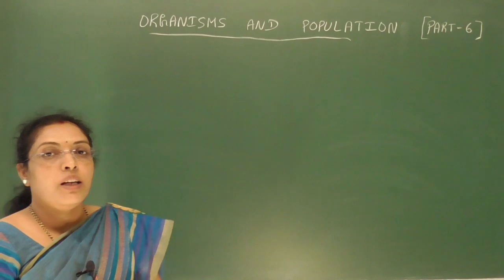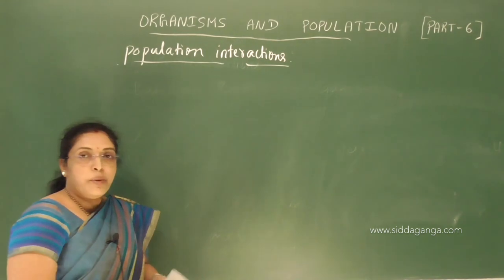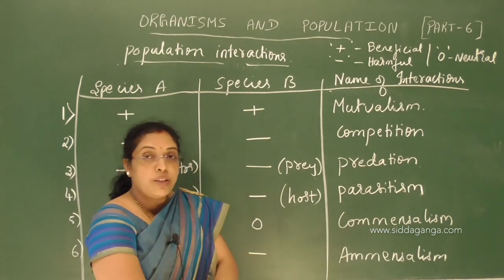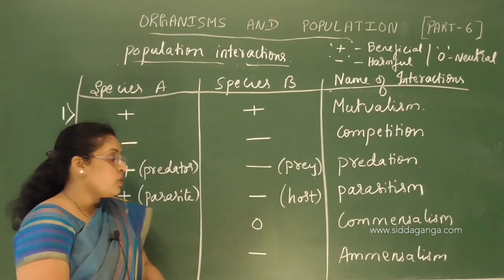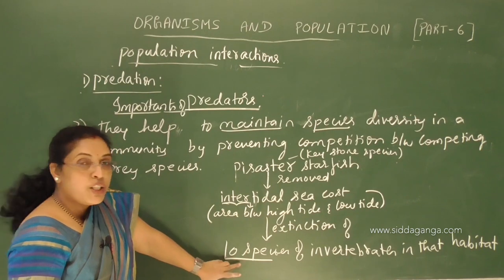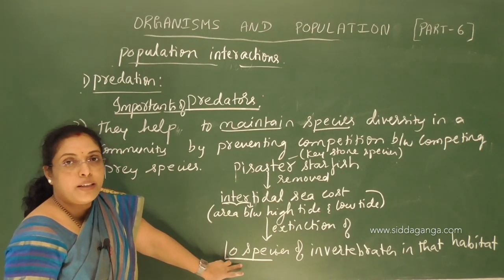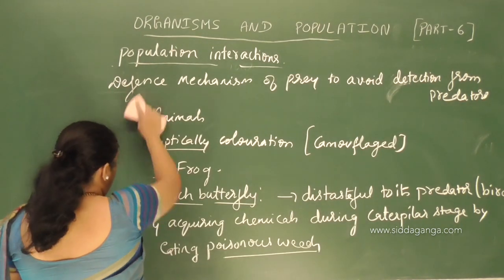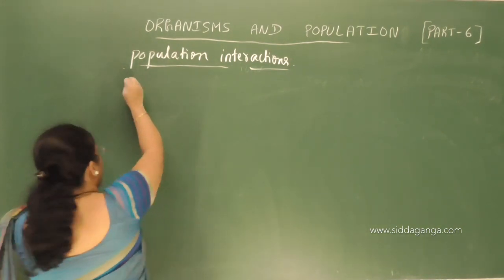2 PUC - BIOLOGY - ORGANISMS AND POPULATIONS - PART 6